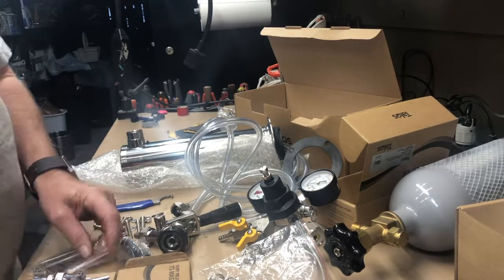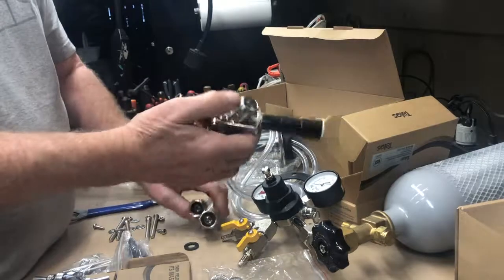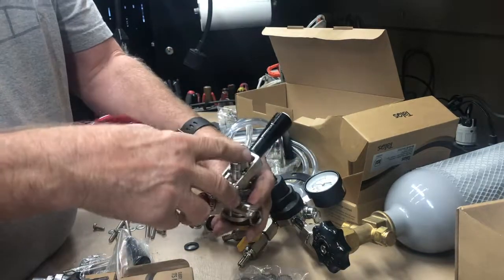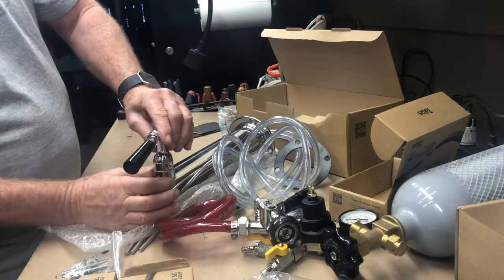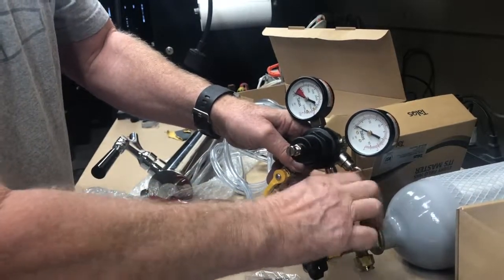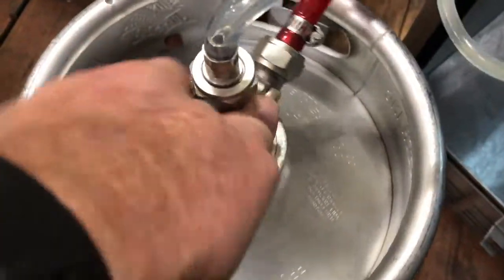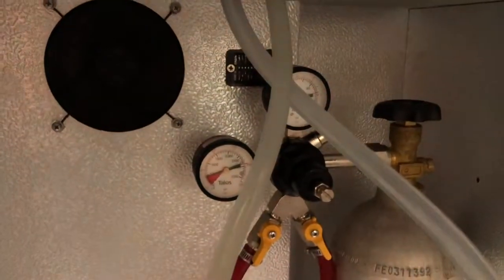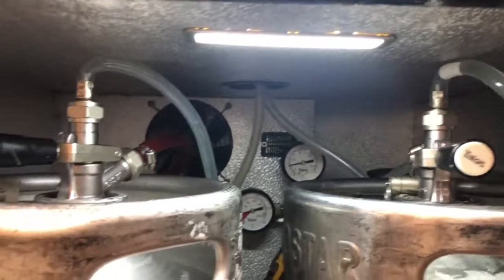How to Setup a Summerset Dual Kegerator Swiss Army Knife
Swiss Army Knife explains how to